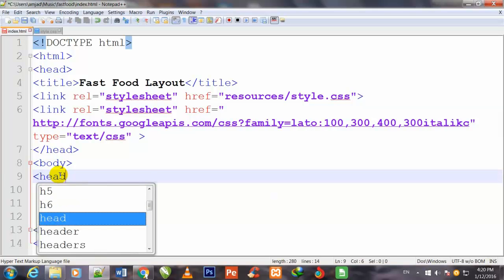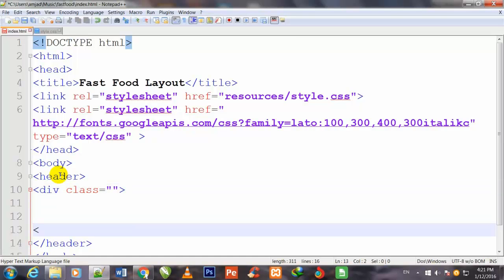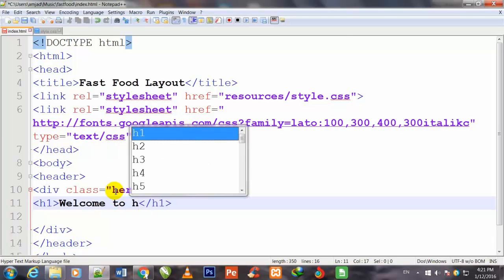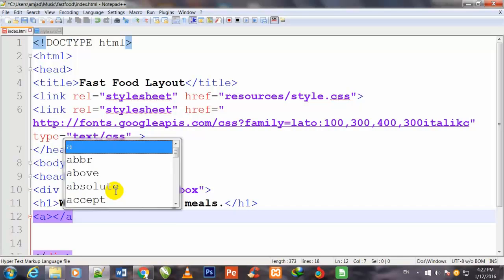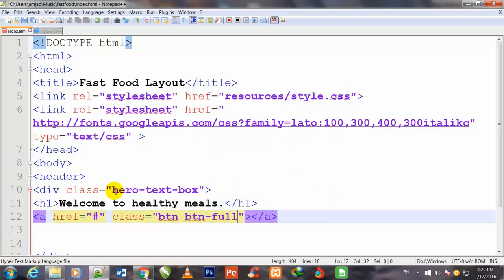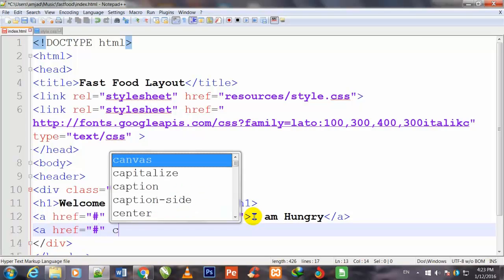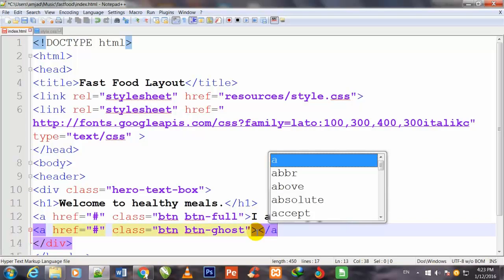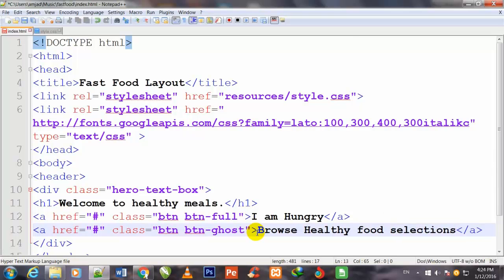Restaurant Landing Page lecture-3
Responsive Restaurant Full Width Theme Part-3 on